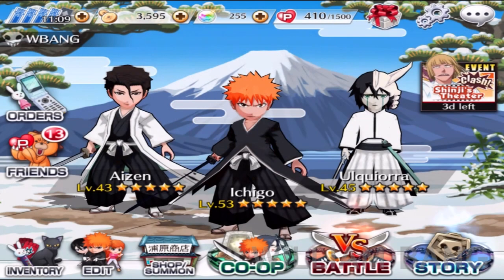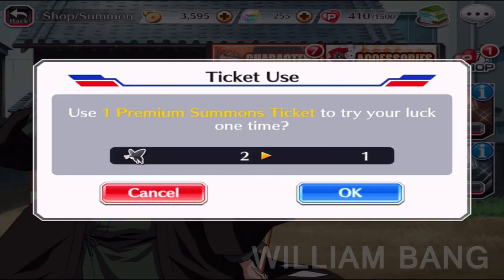Bleach: Brave Souls - How To Get 5-Stars (Starting)